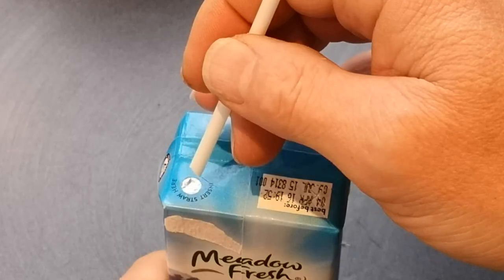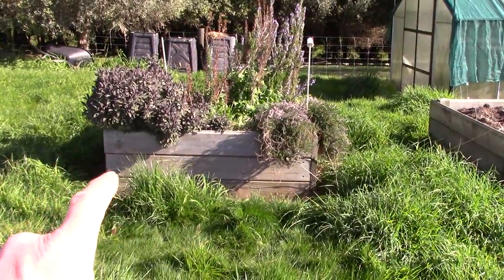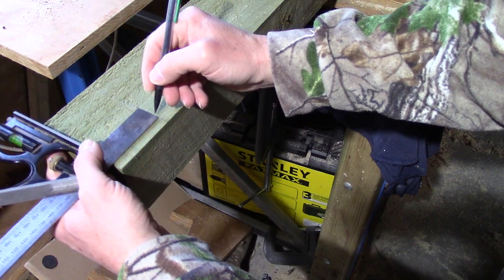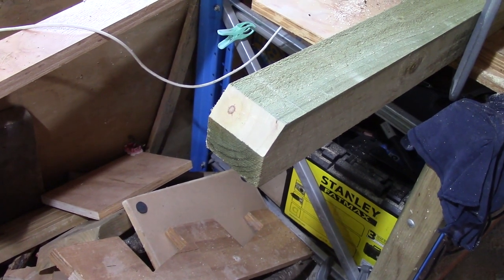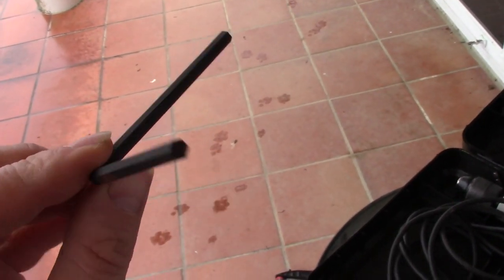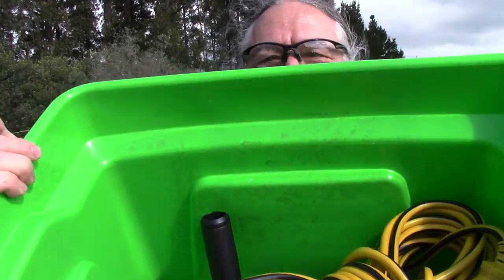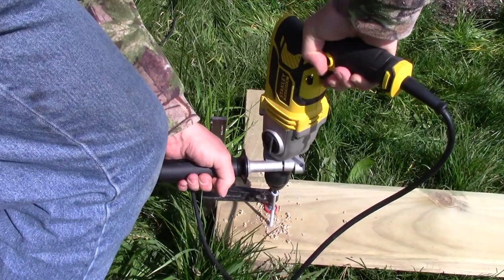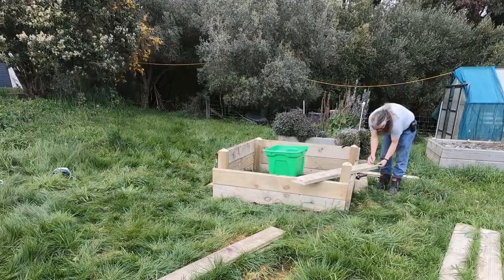Episode 66 - Make The Bed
Yup, here on Geeko Farm, making the bed involves power tools. Help provided by Dog, of course. We just make one in this video, but there's the bits for a second one lurking in our lawn jungle.